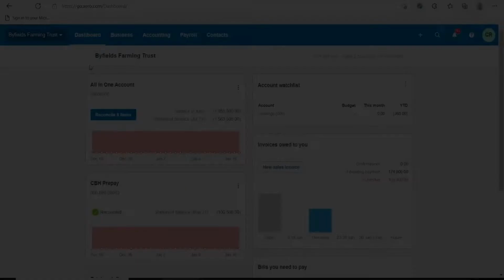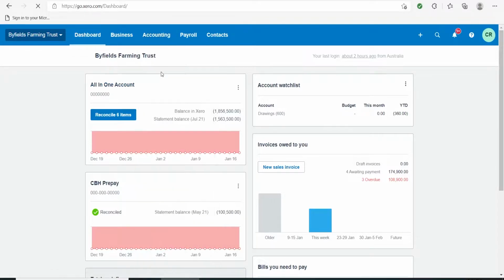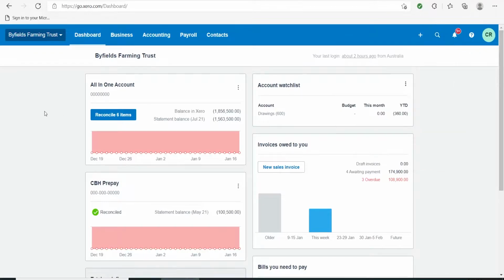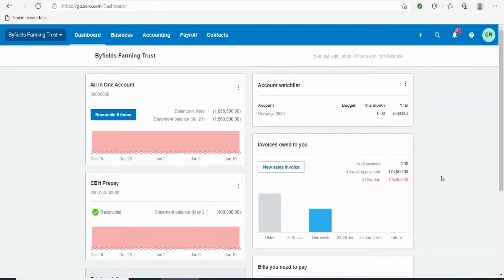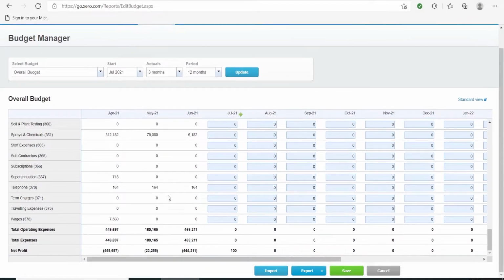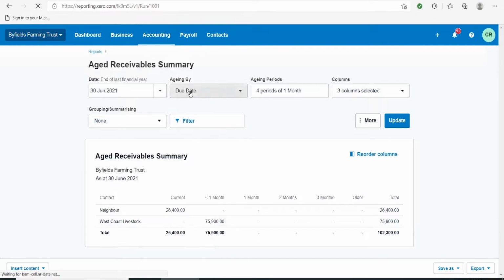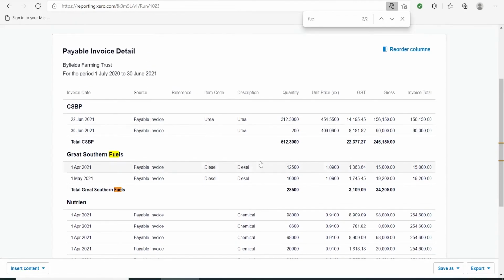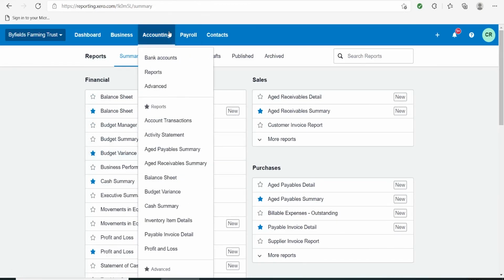Xero Webinar | Reports for our farmers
Caitlin Riethmuller presents to our growers common reports used in Xero. Answering questions from "How do I look up actual wages for my annual workers compensation insurance policy reconciliation?" to "How does an accountant navigate their way through to finding certain transactions?"

Video: Zoom
Edited on: Adobe Premier Pro